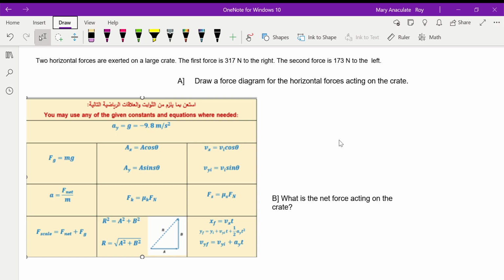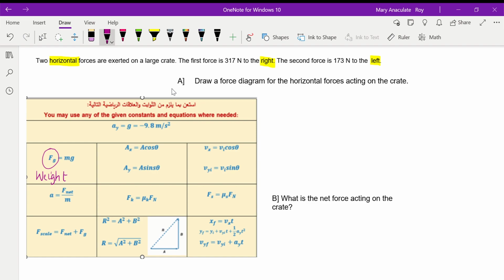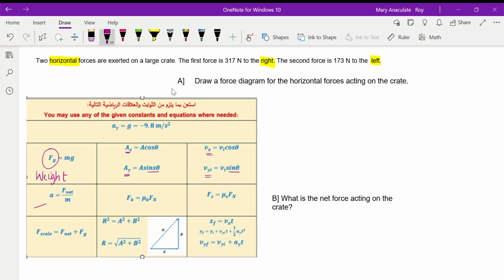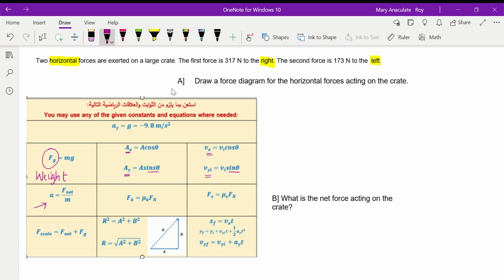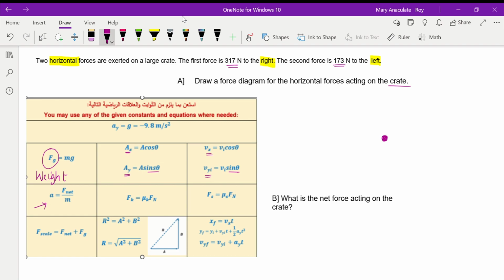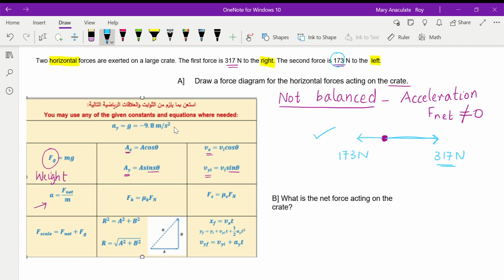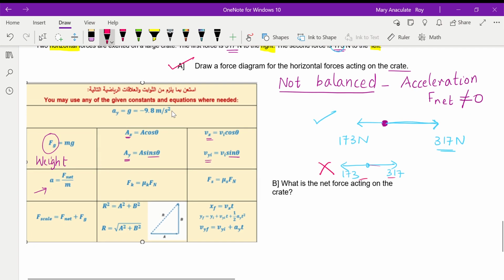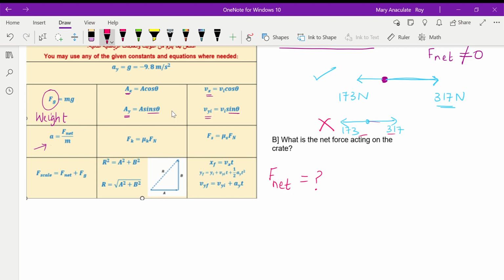9A revision series ESE PHYSICS